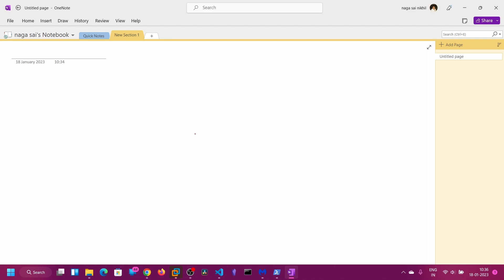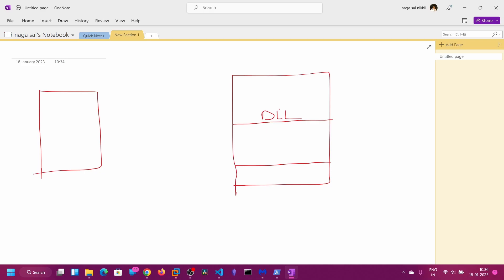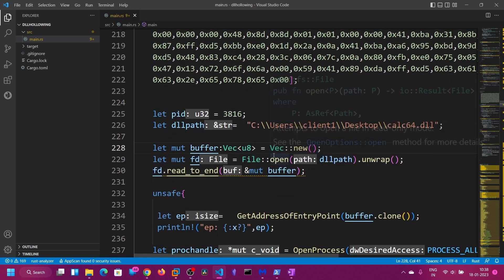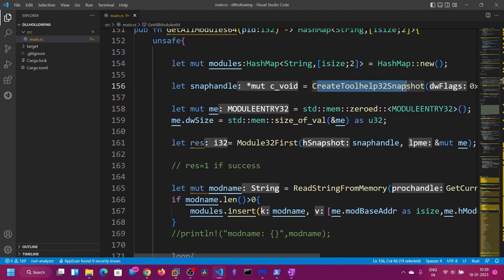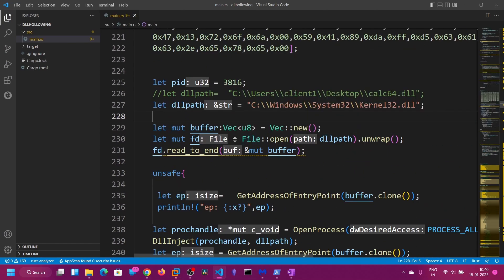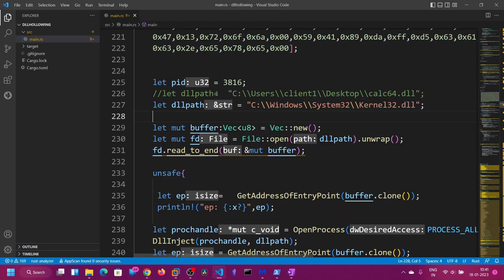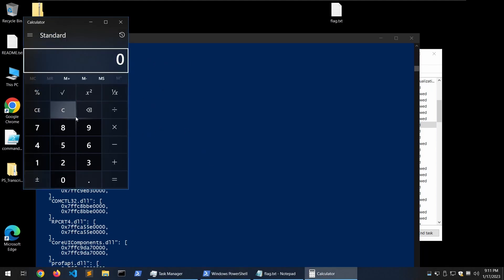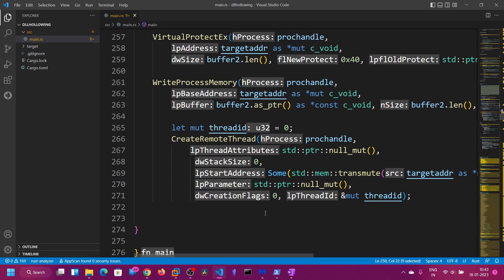Rust - DLL Hollowing